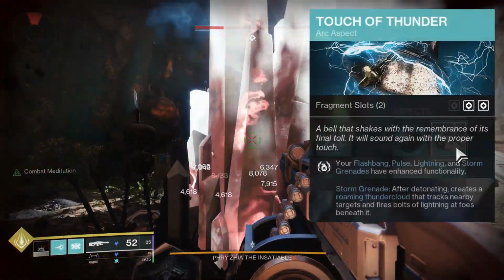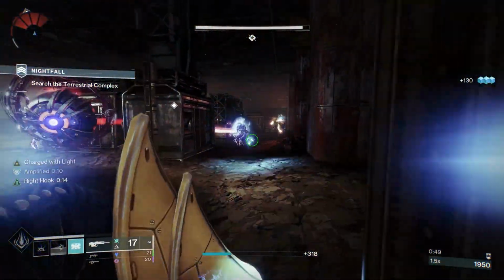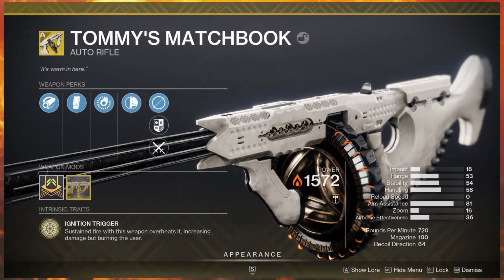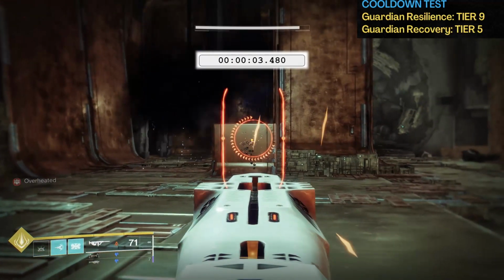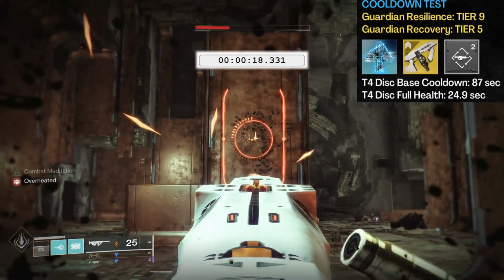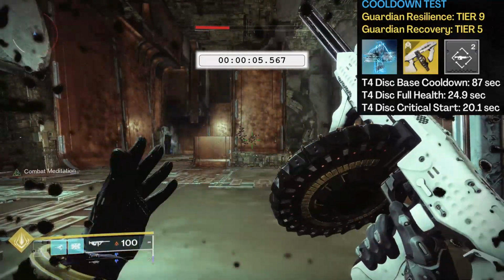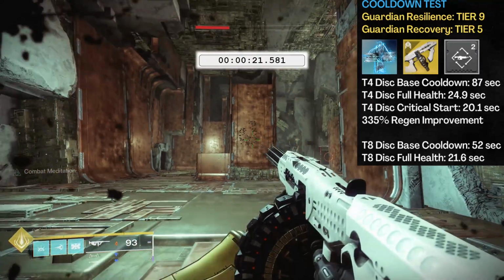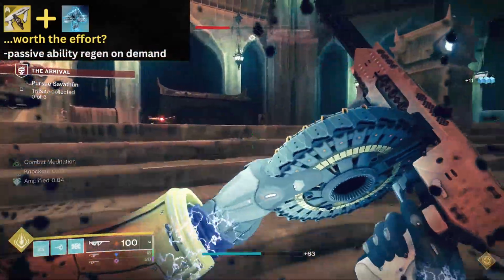Unconventional PASSIVE Storm Grenade Regen [Destiny 2] Arc 3.0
In this video I'll be highlighting an effective, but risky method to keep the extremely powerful Touch of Thunder enhanced Storm Grenade on a fast cooldown without relying on Orbs, Wells, or Ionic Traces.  The practicality of this method is...questionable, but it something to consider.  Enjoy! 🍻

Timestamps
0:00 Not A "Build"
0:45 The Setup
1:54 Grenade Cooldown Testing
4:54 Is It Actually Useful?